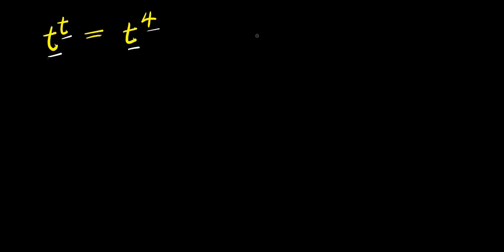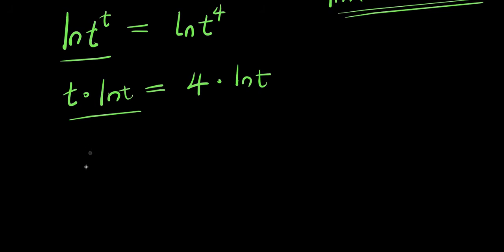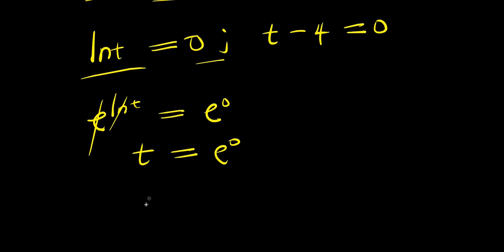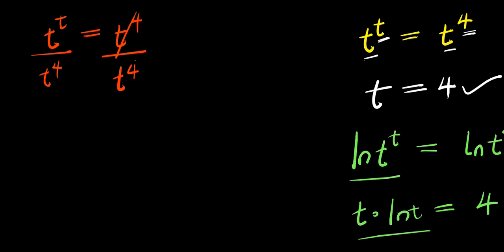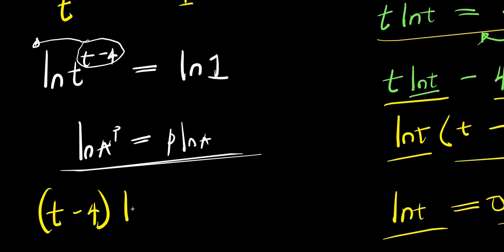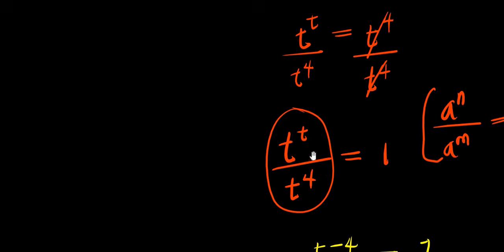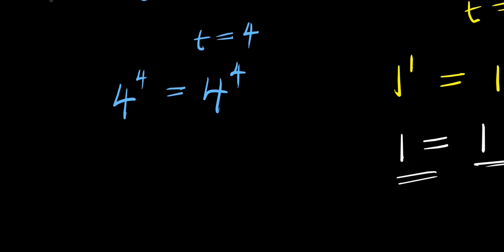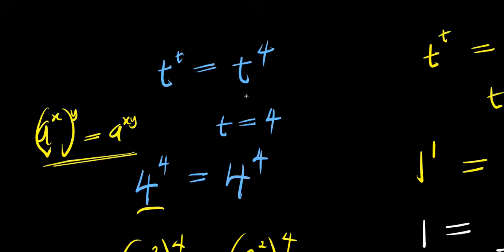GERMANY OLYMPIADS || No Calculator Allowed